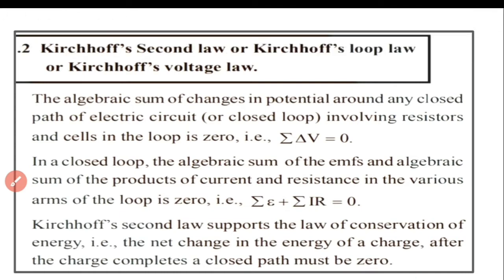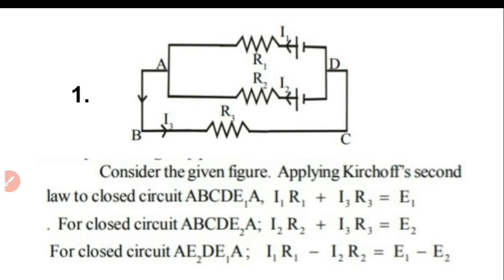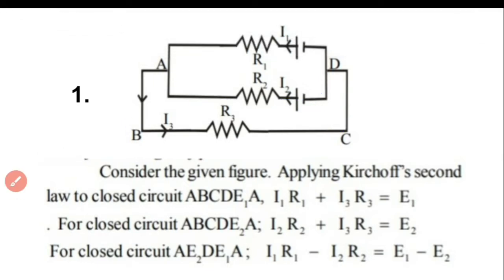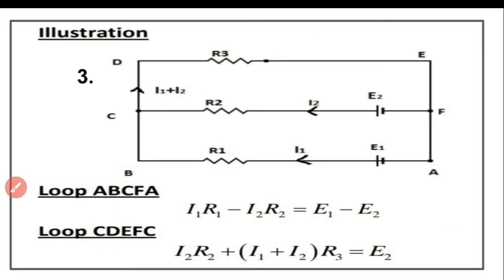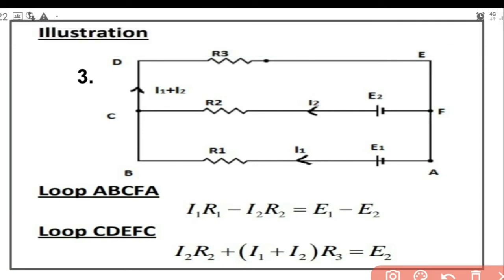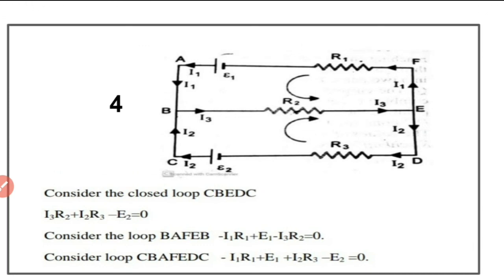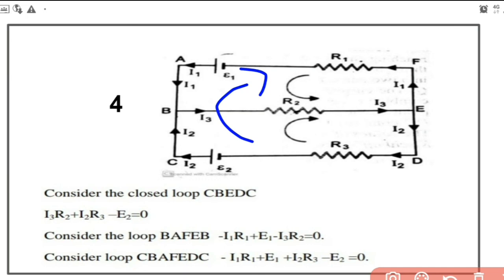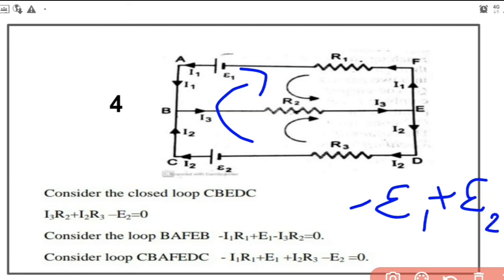Kirchhoff's Laws Part 9 Class XII Physics Ch-3 Current Electricity